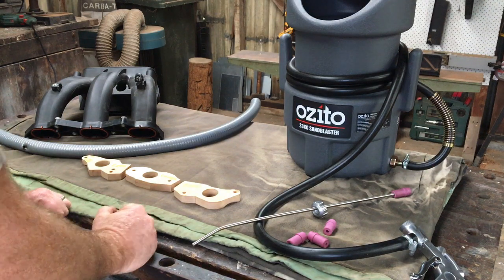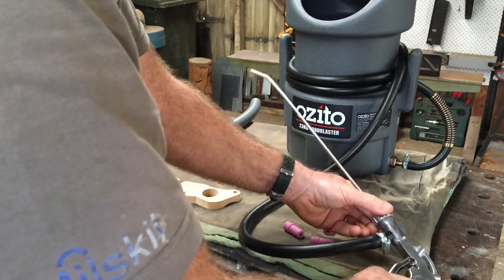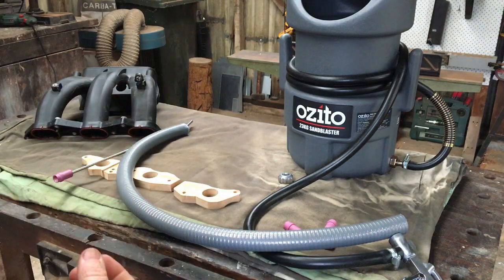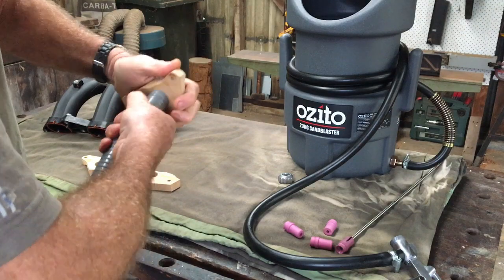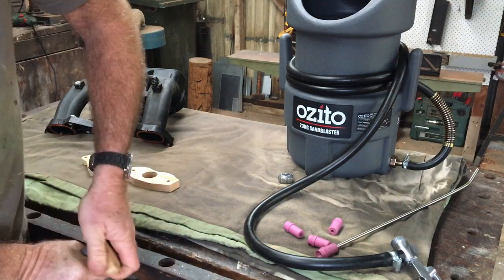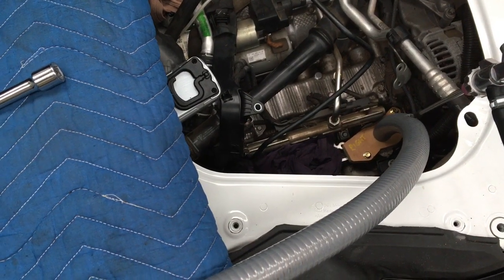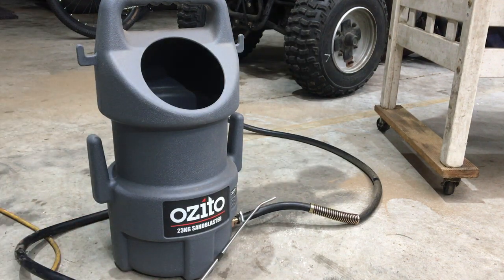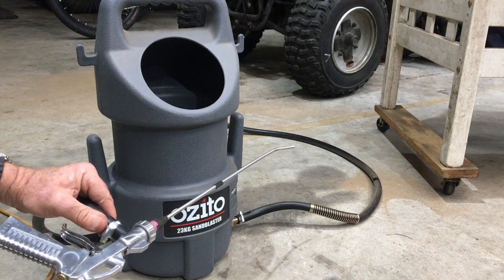Walnut Blasting of Intake ports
This video explains how to construct an engine walnut blaster from a basic blaster and vacuum cleaner. The intake ports of a Porsche 981 Boxster are cleaned using the system. This works every bit as well as a far more expensive system that is designed specifically for the task.